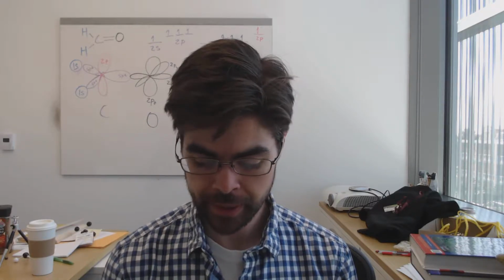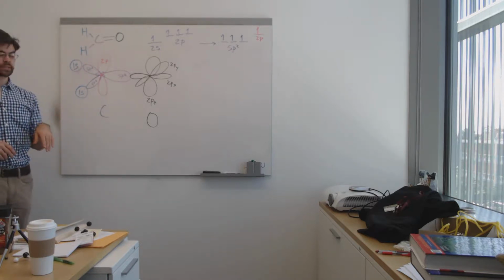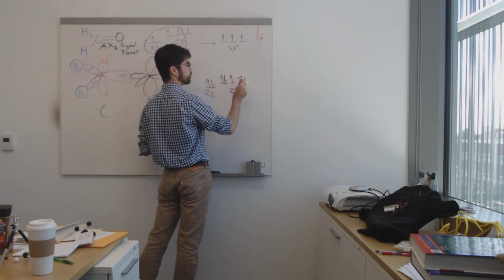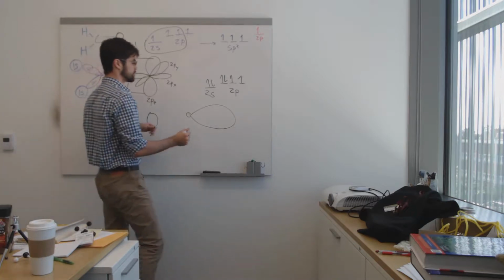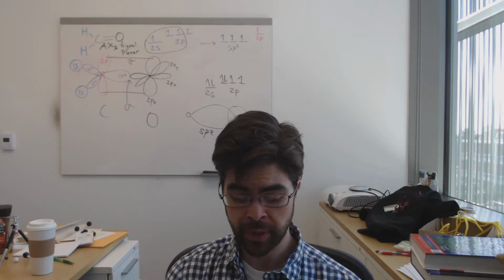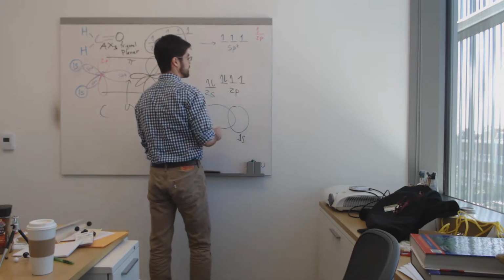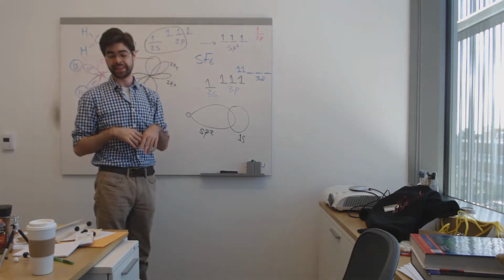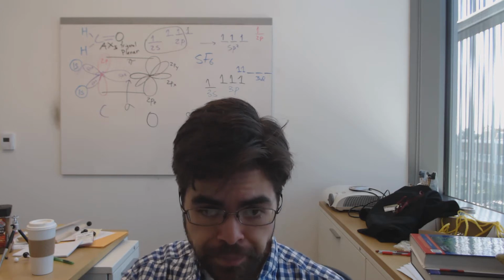Valence Bond Theory & Hybrid Orbitals - Feedback 12-4-17